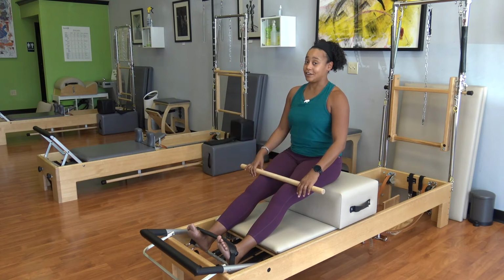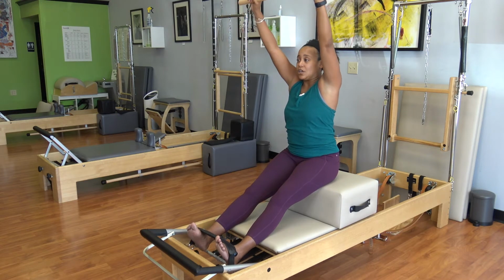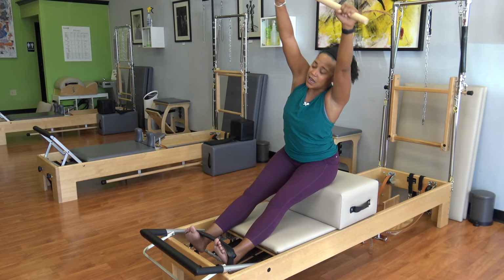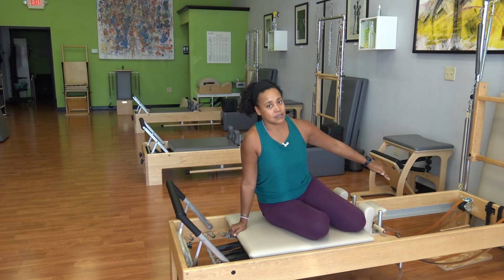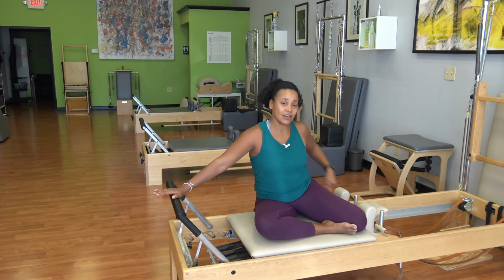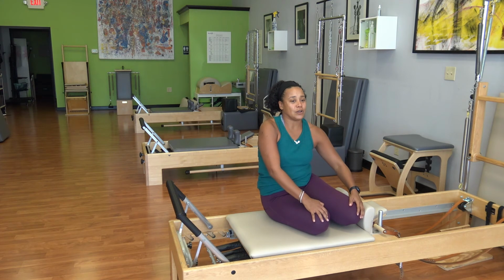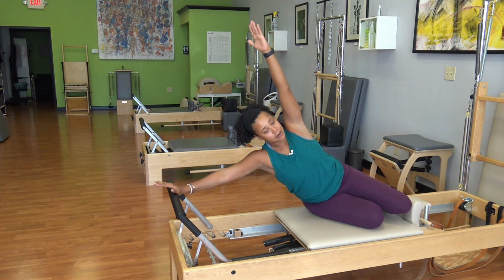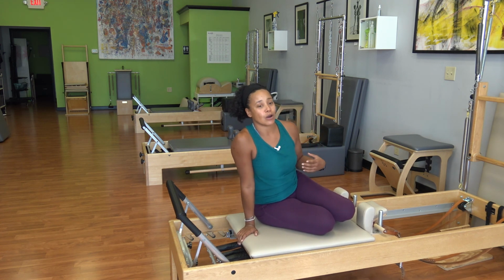Pilates Short Box Side and Mer(person)maid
A breakdown of the Short Box series and its fundamental roots that expand throughout the method.

✨CONNECT WITH DANICA ON SOCIAL MEDIA ✨

Danica Kalemdaroglu Owner | Teacher Trainer of Pilates 804® and Somaphyx® Danica has been a Pilates practitioner and movement educator for over 20 years. Guided by the methodology of Joseph Pilates, she teaches to educate each body of its individual movement potential.  Danica is a licensed NCPT and an advanced graduate of The Pilates Center, Boulder, where she studied intensively under the Alpers sisters and numerous other master teachers.   She holds an MFA from the University of Colorado and a BA from Goucher College, both in performance/choreography and somatics. Her passion for movement education has made Pilates 804 Richmond’s premier training center, specializing in restorative Pilates for all bodies.   Danica is also the creator of Somaphyx ®, Pilates training for practitioners and movement educators. She offers comprehensive apprentice-based training at Pilates 804 and virtual bridge and mentorship programs.